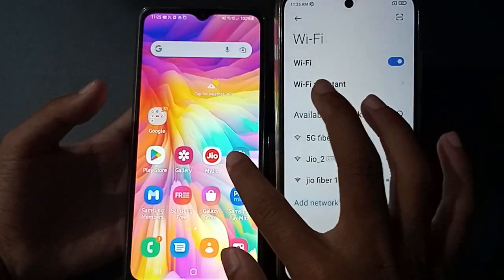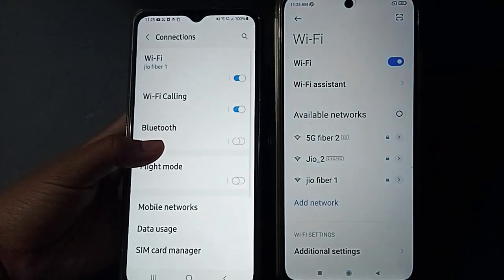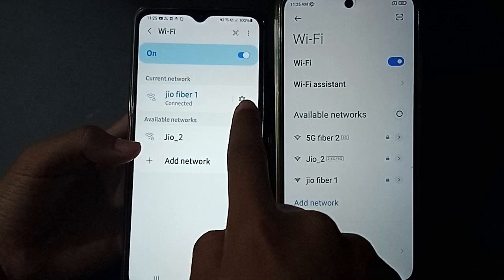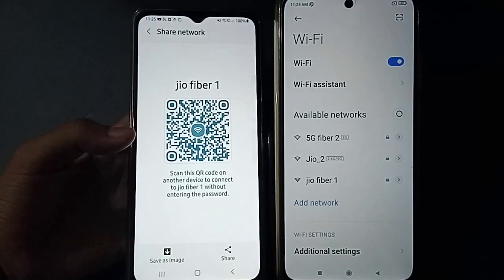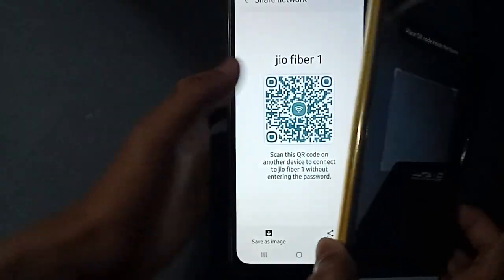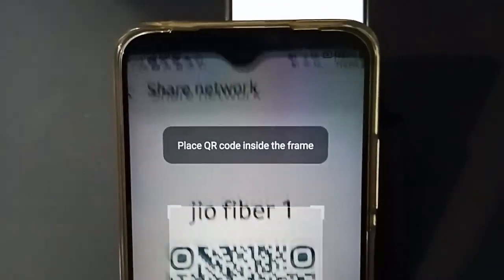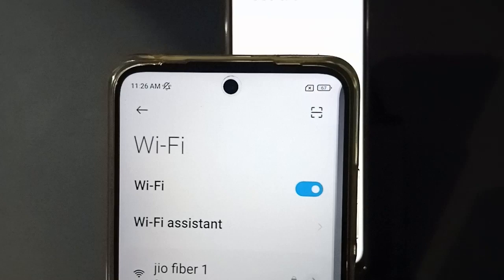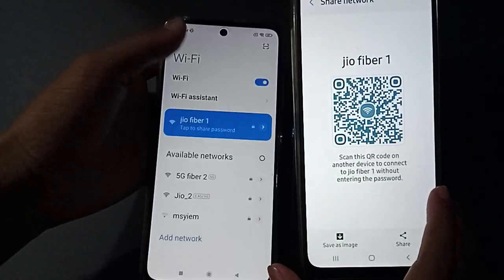poco M2 connect wifi setting, how to scan wifi QR code, mobile me connect wifi kaise kare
Best powerful CPU under 10k

60-Inch Tripod with Bag

7 Socket 6A Extension Board

multiplug Extension